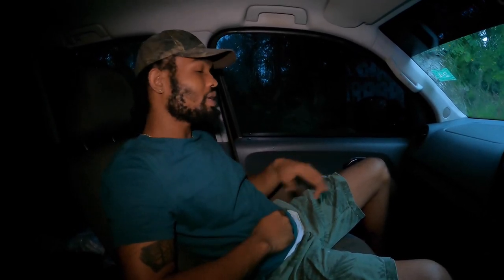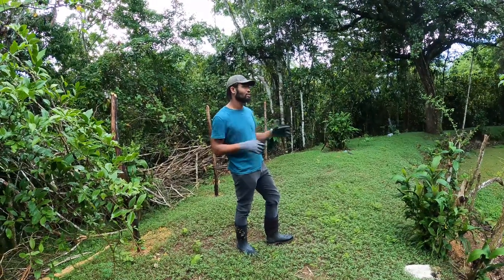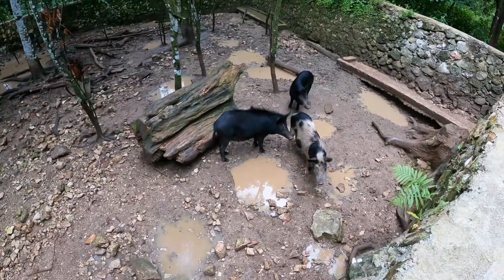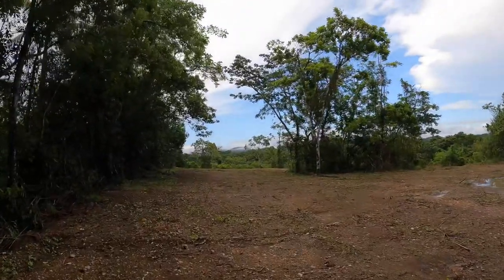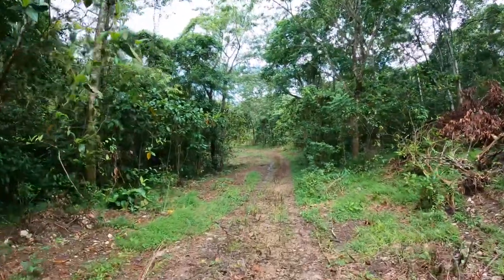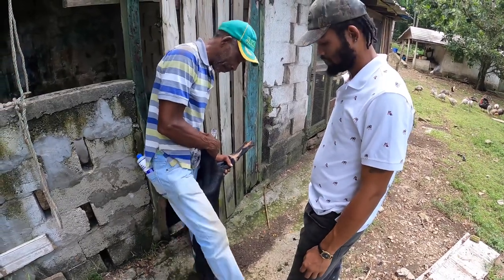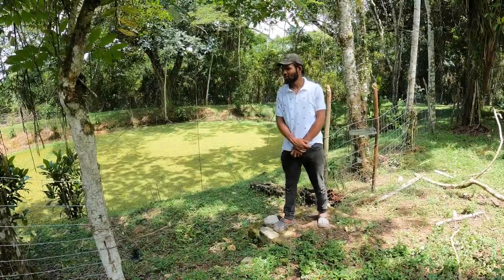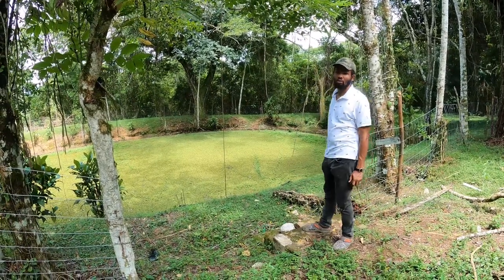Building Our Ultimate Duck Pond At The Ranch | In The Beautiful Hills Of Hanover Jamaica 🇯🇲